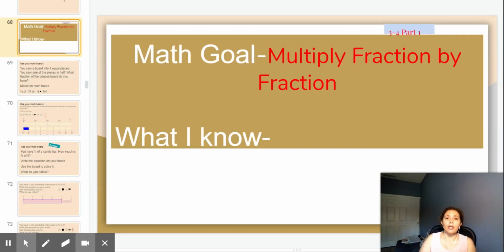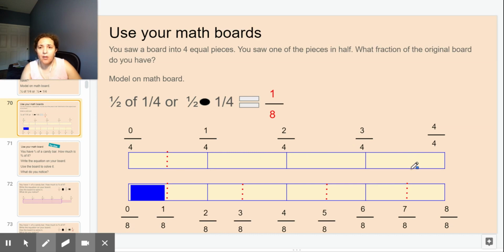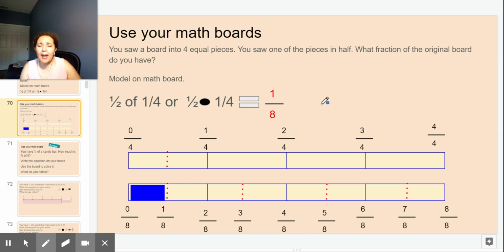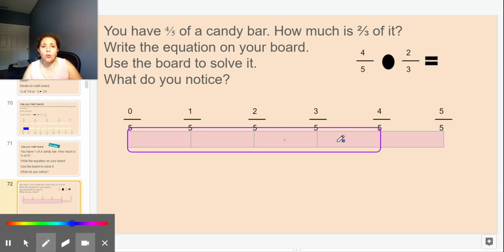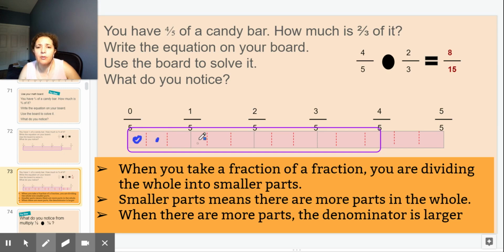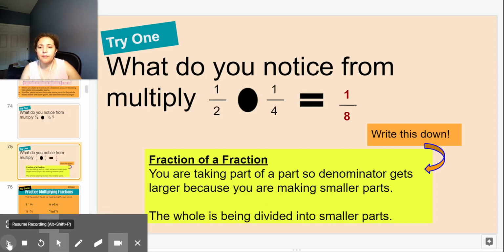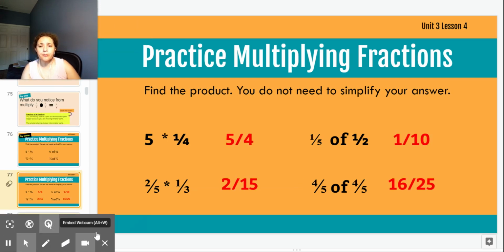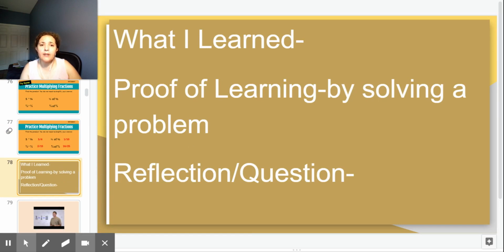Fractions-Multiply Fraction by Fraction 3.4 Part 1